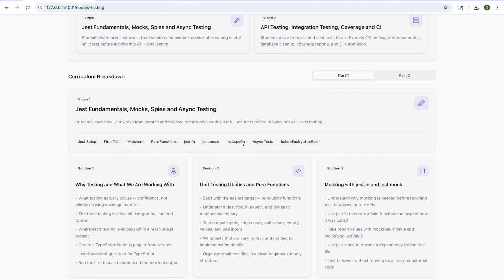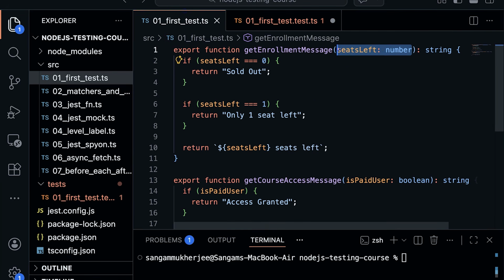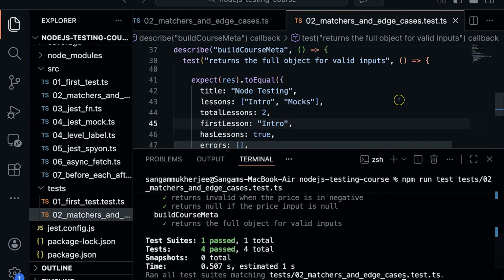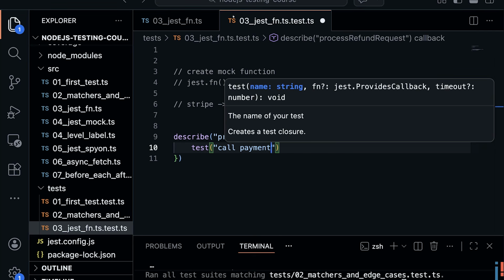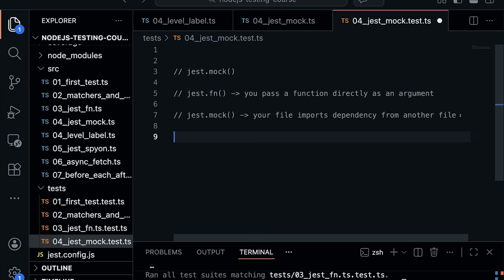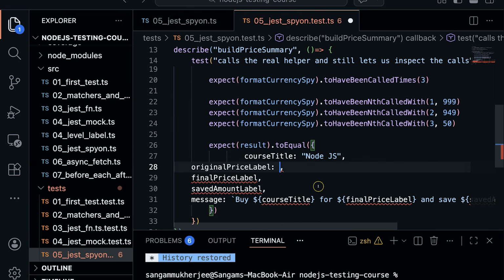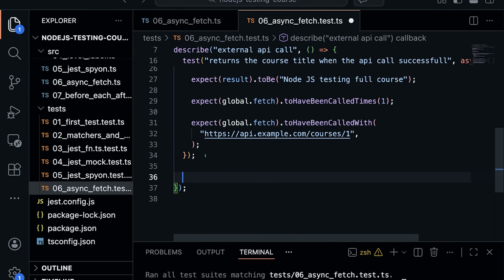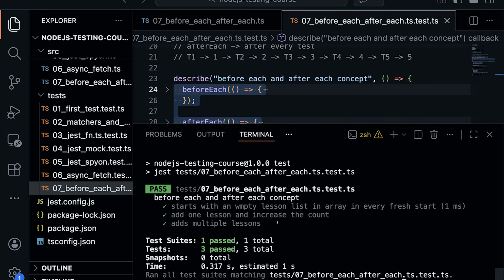Node JS Testing Full Course with Jest 2026 | Part 1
⭐▬▬ JOIN ACEDEVHUB COURSE WAITLIST FOR  FREE👋 ▬▬⭐

⭐▬▬▬▬▬▬ TIMESTAMPS 👋  ▬▬▬▬▬▬⭐
00:00 Introduction and demo
02:45 Jest setup in node js and typescript project
13:25 Writing our first test case
31:30 Matchers and edge cases test handling
01:04:05 jest.fn()
01:24:11 jest.mock()
01:37:10 jest.spyOn()
01:58:08 async and promises test cases handling
02:21:23 beforeEach and afterEach in jest

Hi all 👋 In this Node.js Testing Full Course with Jest 2026 (Part 1), you will learn how to set up and write production-ready tests for your Node.js applications using Jest with TypeScript.

This is a practical-first, beginner → intermediate deep dive where we start from absolute basics and gradually move into real-world testing patterns used in backend systems.

In this part, we will focus on unit testing fundamentals, core Jest concepts, mocking, spies, async testing, and proper test structure — everything you need to build confidence in your backend code.

🚀 What You Will Learn in This Part:

🧪 Setting up Jest in a Node.js + TypeScript project
⚙️ Understanding how testing works (practical mindset)
✍️ Writing your first test case
🎯 Matchers and handling edge cases properly
🎭 Mocking functions using jest.fn()
🧩 Mocking modules using jest.mock()
🔍 Spying on real functions using jest.spyOn()
⏳ Testing async code and promises correctly
🔁 Managing test lifecycle using beforeEach and afterEach